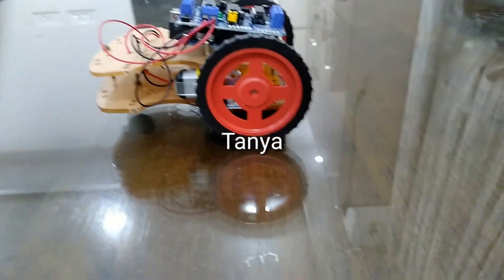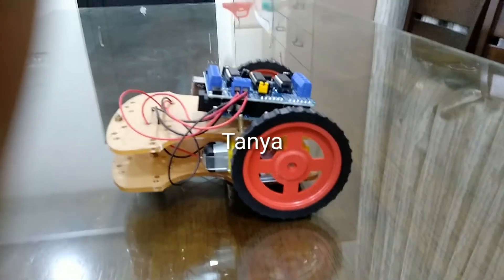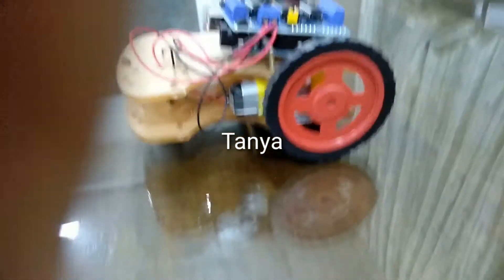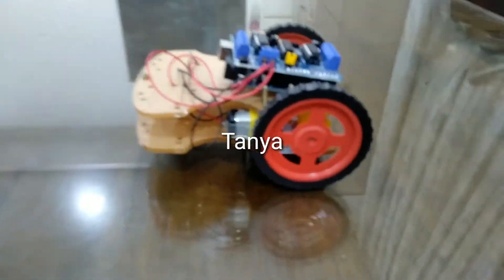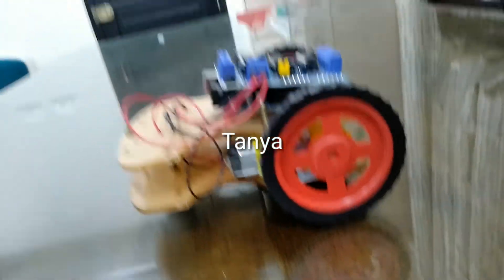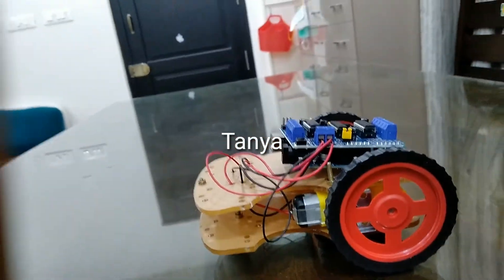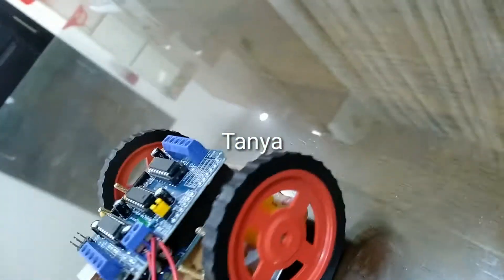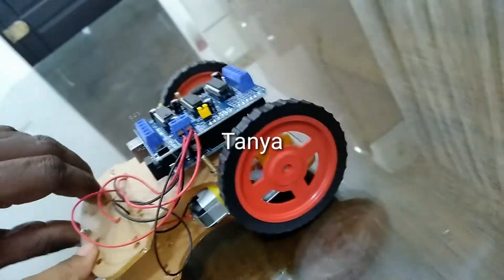Arduino based robot car attempt 1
Bought a kit , assembled, powered up, connected the motors and it's going in circles so far. Have to load then code and connect the sensors. Supposed to be a light following robot car but not sure when it will see the light 😂☺️